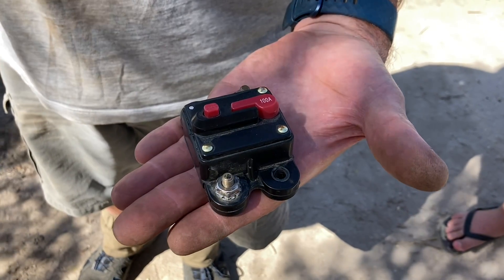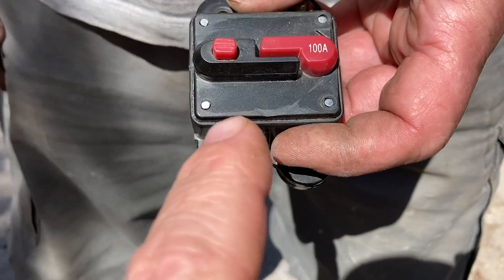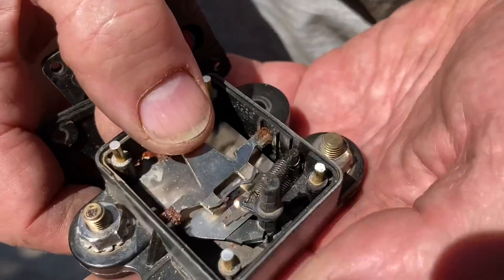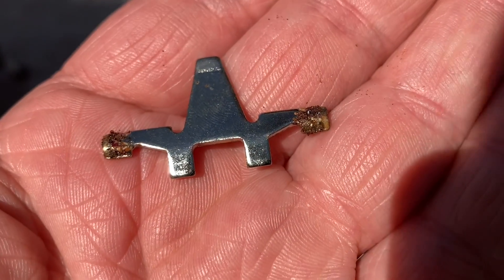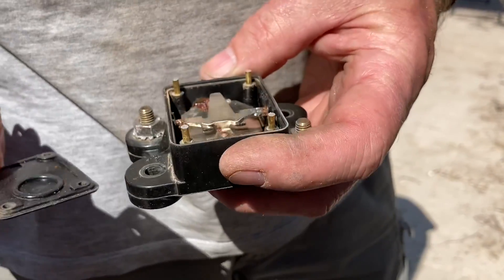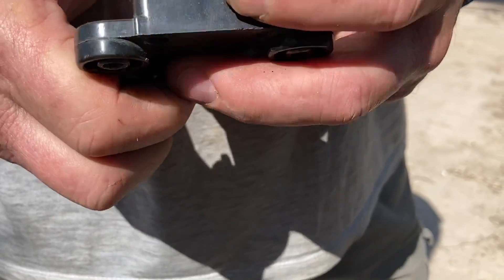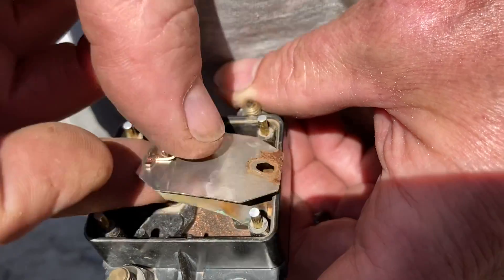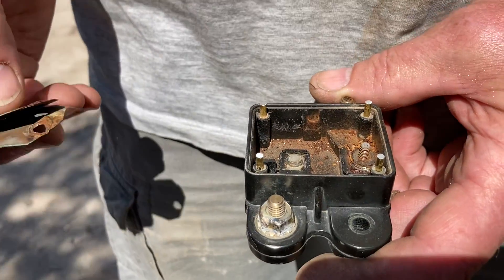CIRCUIT BREAKER FAILURE - JUST AVOID & save $$$ By using FUSES and QUALITY Wiring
BATTERY NOT CHARGING - Water Damage